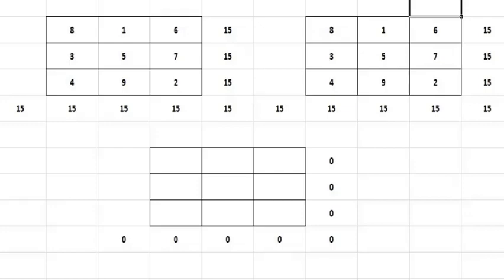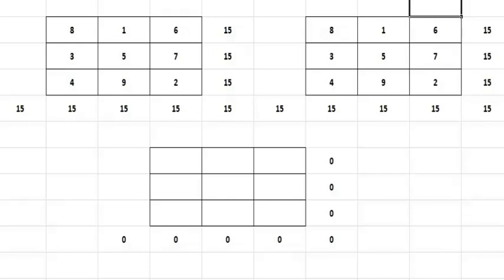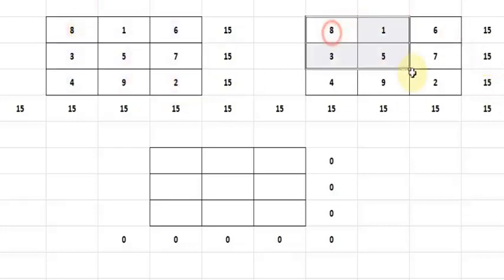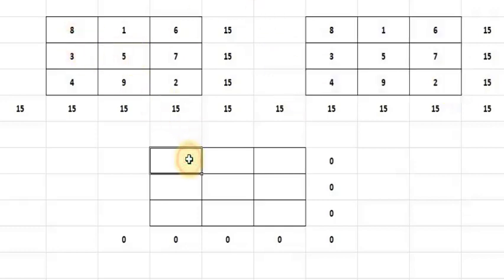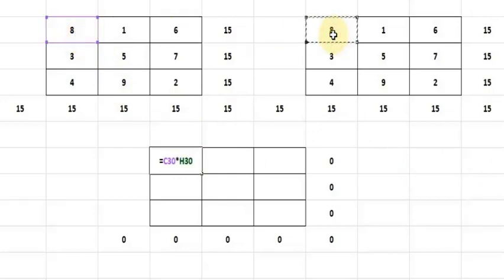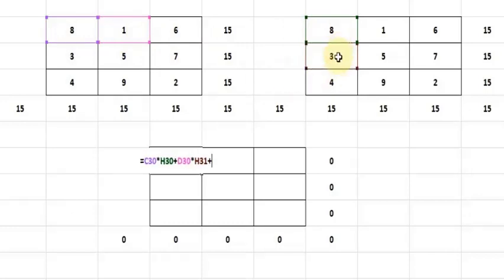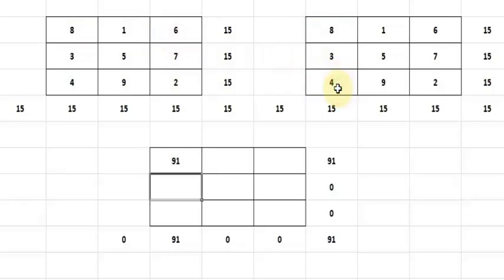Magic Square Multiplication Using Matrix method | Magic Squares Are Amusing | Magic Square Math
Magic squares are very interesting and absorbing topic. Magic Squares were investigated by the mankind for a very long time.
Different cultures have investigated the magic squares. There are Jaina square, Sri Rama Chakra, Seetha Chakra, Kubera Chakra etc are some of the examples of the magic squares.

There is one magic square for each planet and also Sun.

Magic Squares were used for amusements for ages.

Can we treat a magic square like a matrix and do they follow the rules of the matrices? Yes.

Phil Hobbs and Clifford A Pickover found out a method by which you can multiply a magic square treating it as a matrix.

In this video we see what is Matrix multiplication and also we use matrices multiplication to multiply a 3x3 magic square.

We find that every even power gives an intermediate magic square and every odd power gives you a different magic square.

Kindly go to my website and solve magic square puzzles.